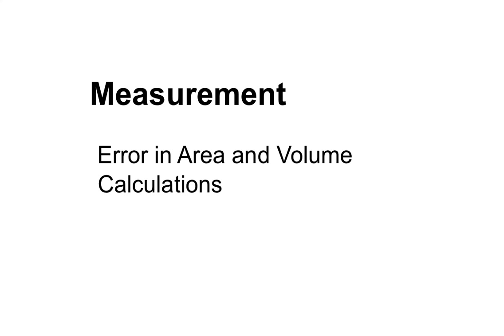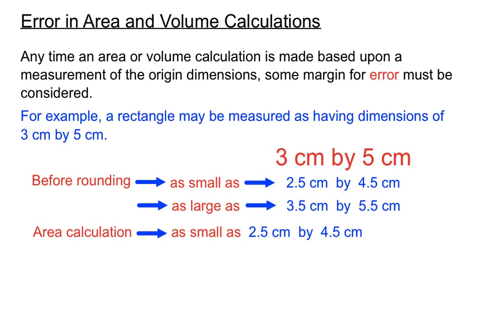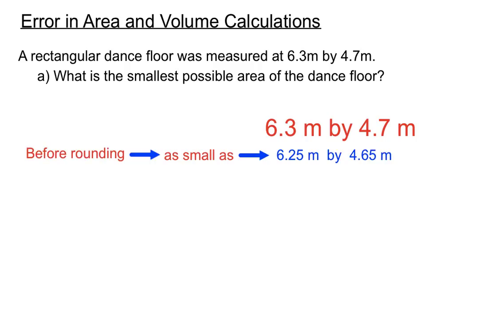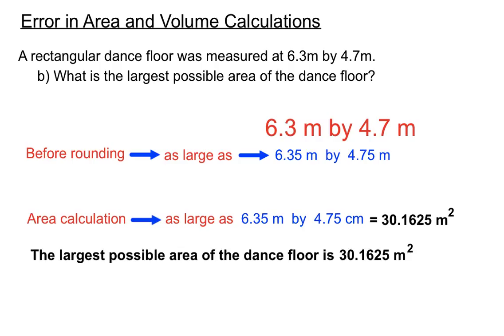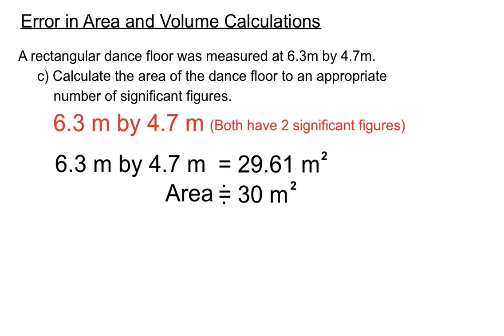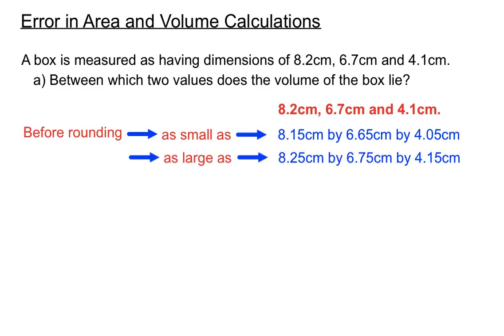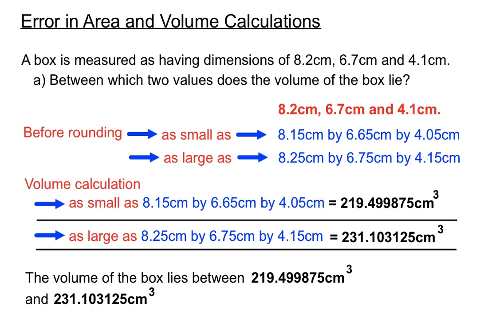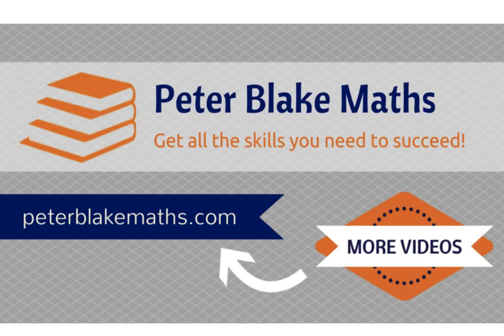Error in Area and Volume Calculations